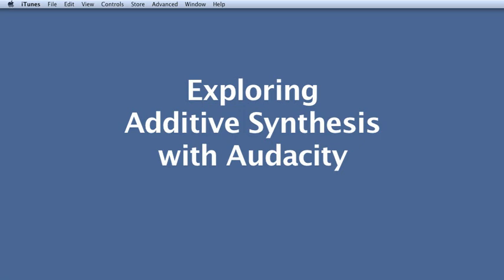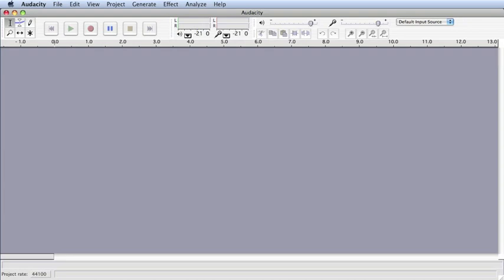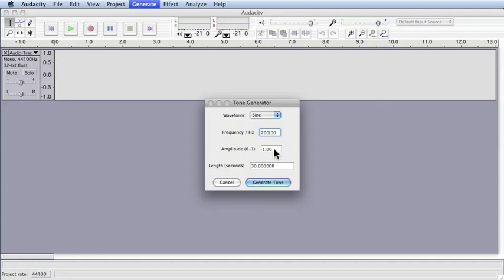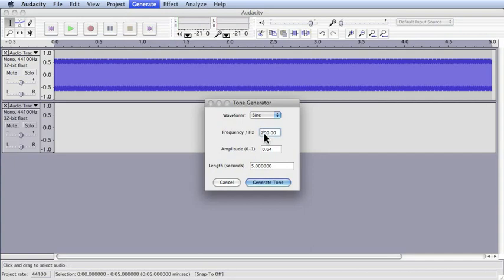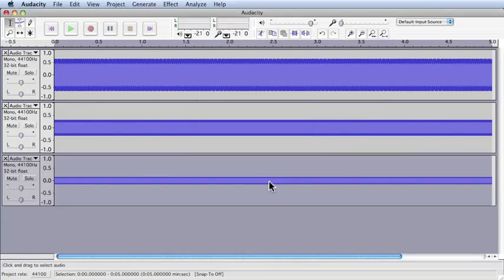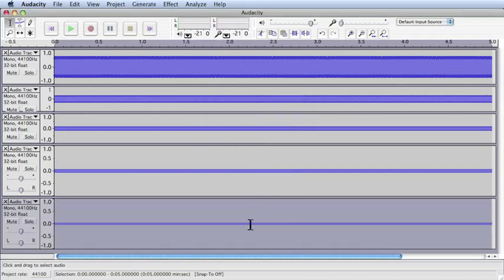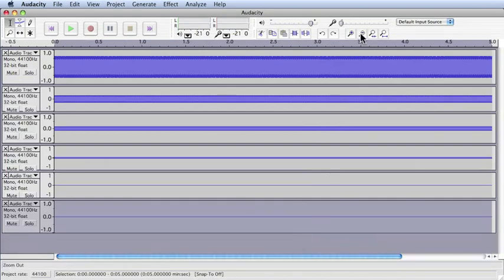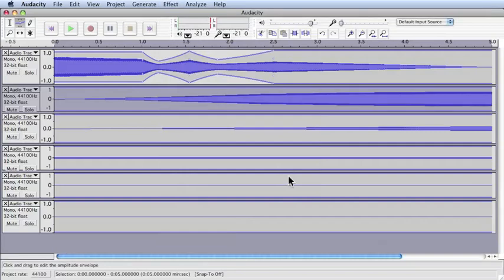Exploring Additive Synthesis with Audacity H264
How Synthesis Works 3: Demonstrating Additive Synthesis with Audacity